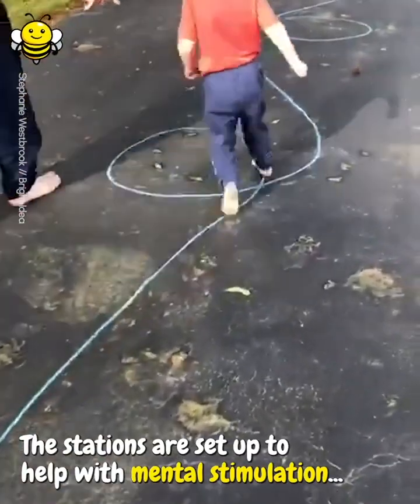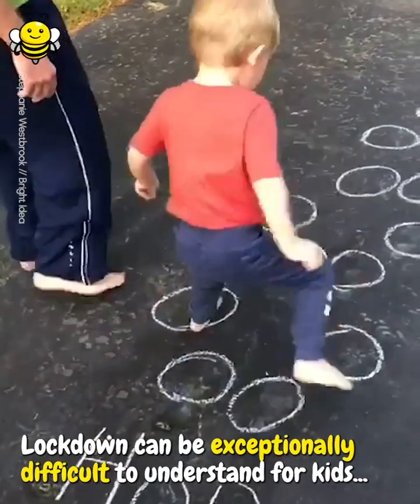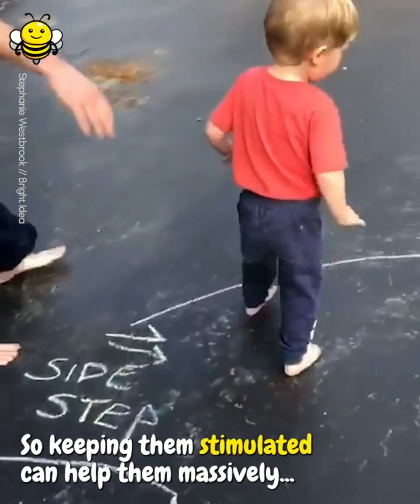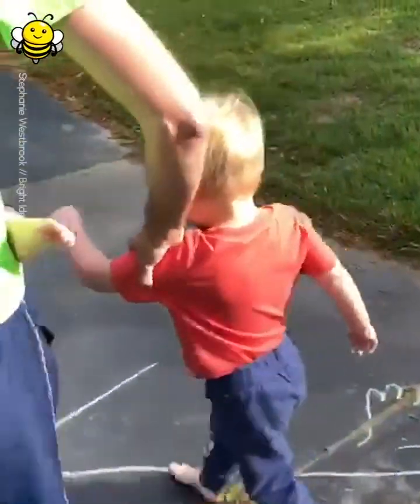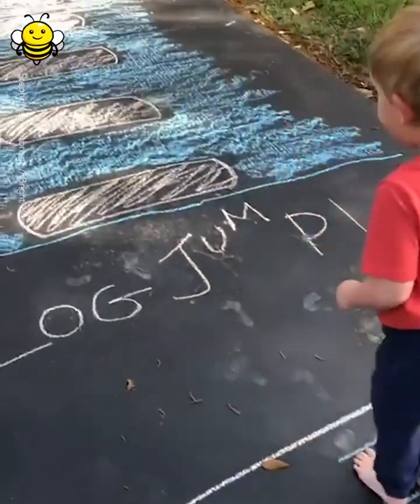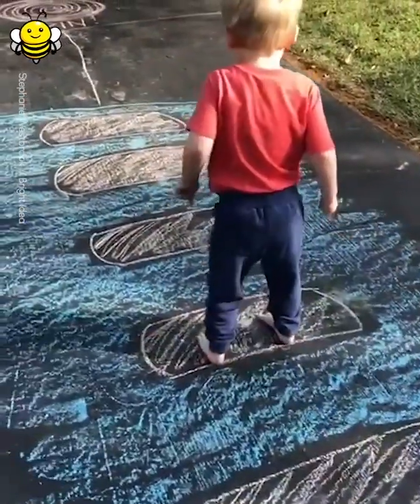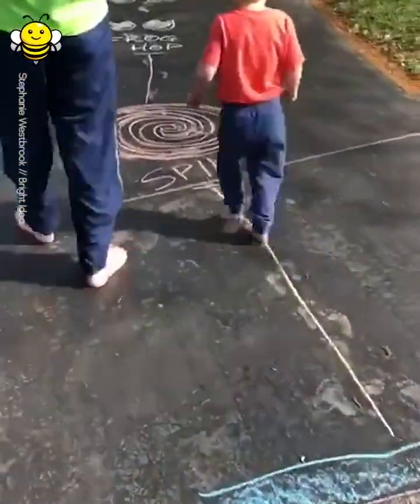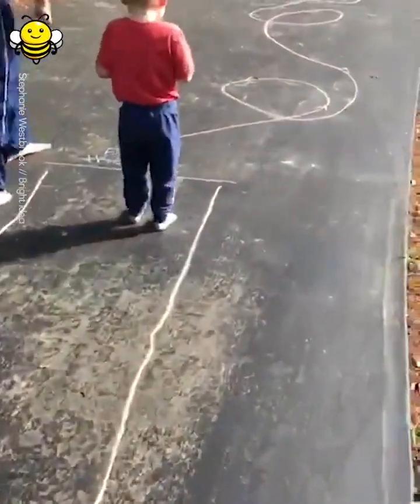FEED YOUR CHILD LIKE THIS TO GROW FAST BY GOOD KNOWLEDGE.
I WISH ALL THE CHRISTIANS TO BE A GOOD EASTER FOR THE THE COMING DAY.